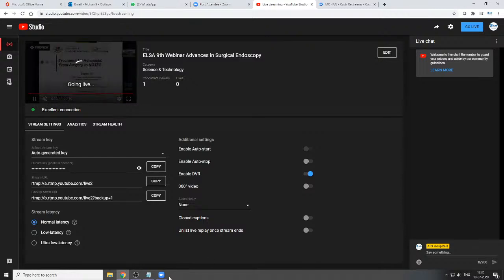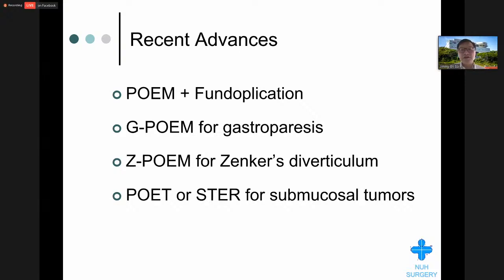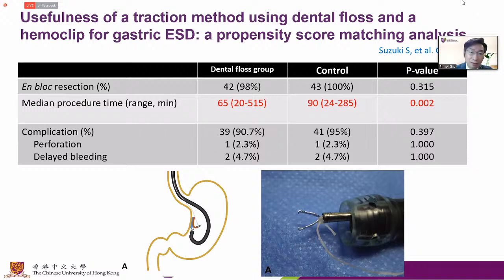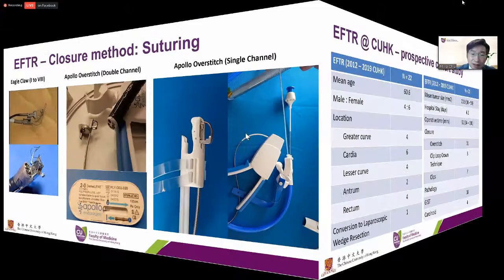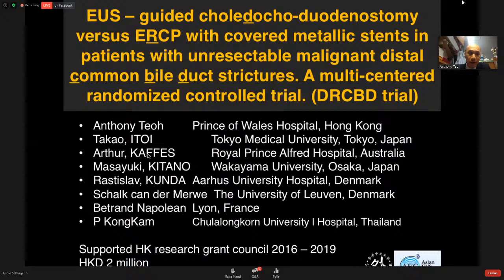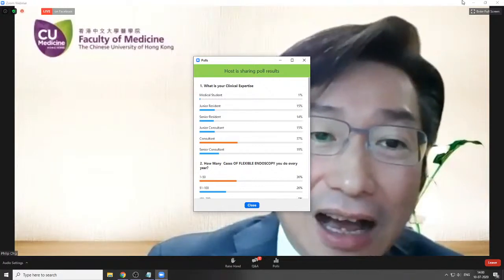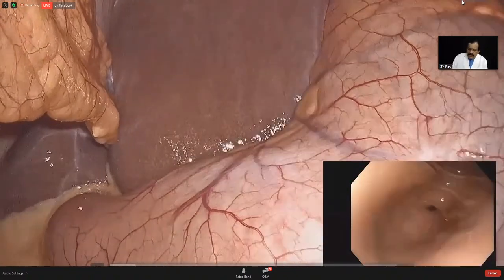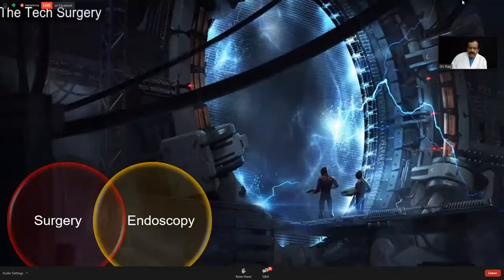ELSA 9th Webinar Advances in Surgical Endoscopy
ELSA 9th Webinar
Advances in Surgical Endoscopy